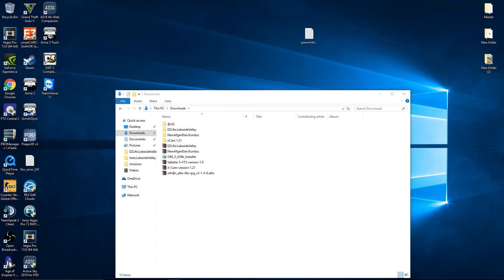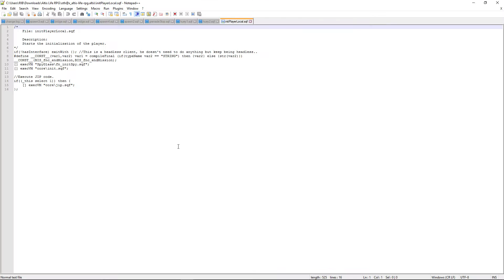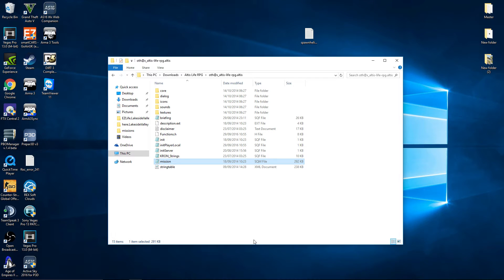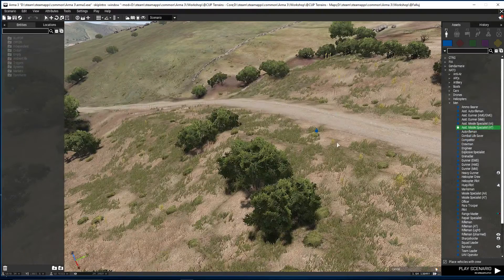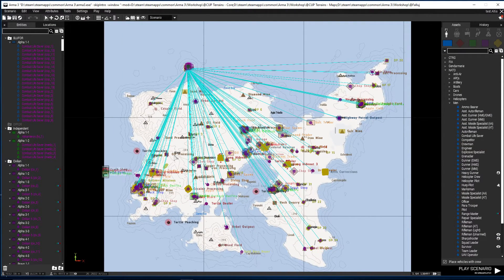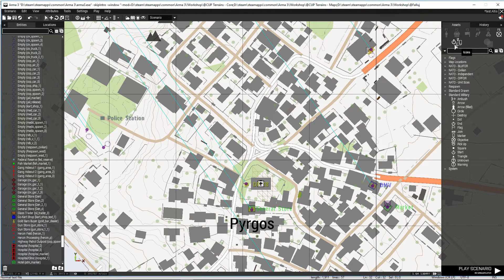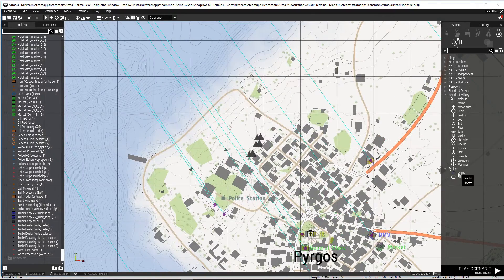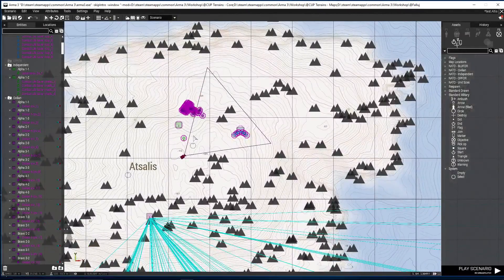SPAWN POINTS/SPYGLASS/UNITS/WHITELISTS TUTORIAL ARMA3 LIFE SERVER